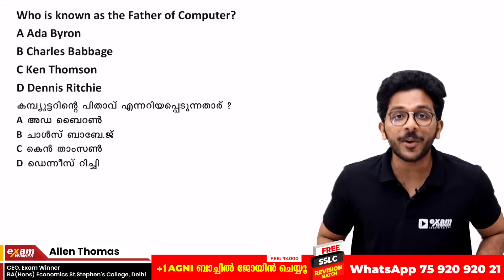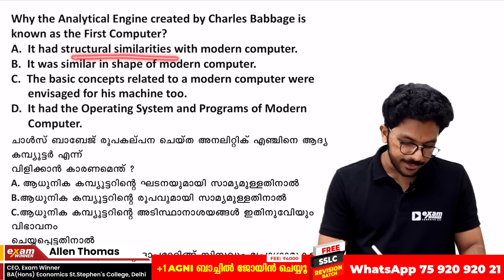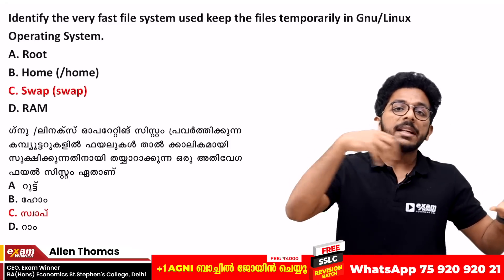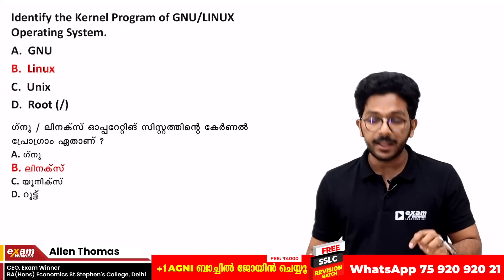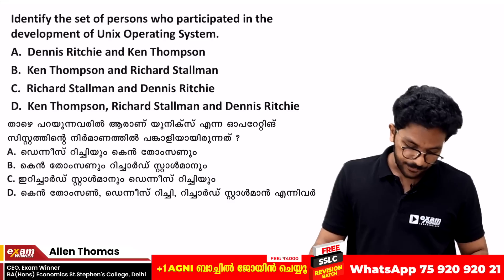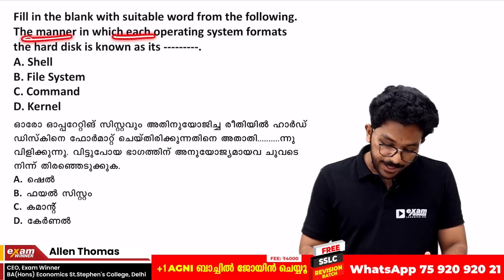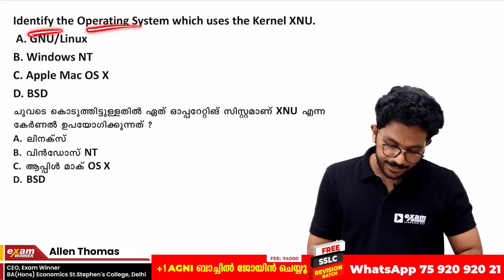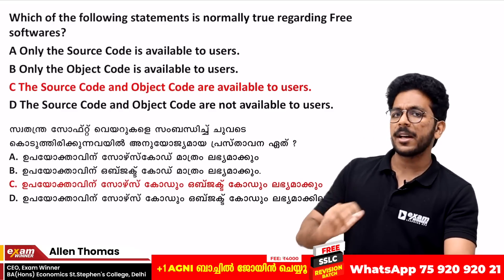SSLC IT Exam Theory | Chapter 10 | Operating System